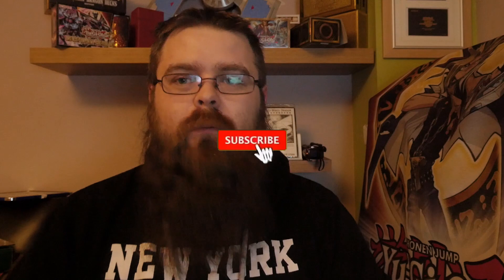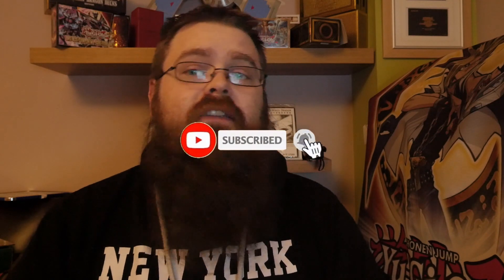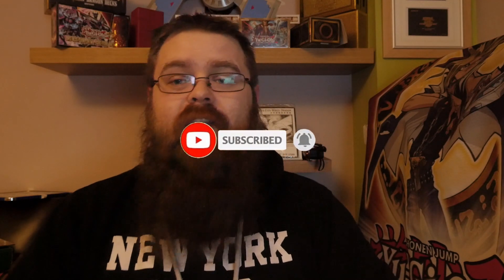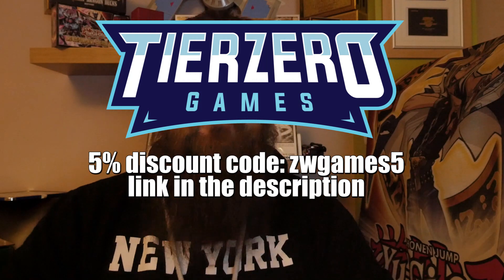Blazing Vortex - All secrets - To buy or Not to Buy